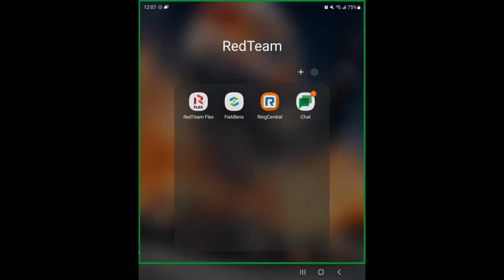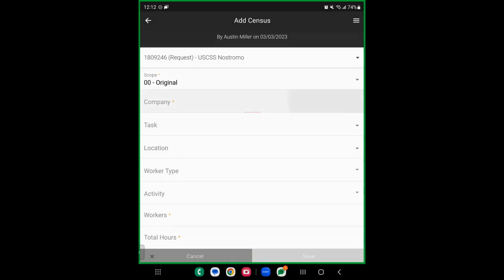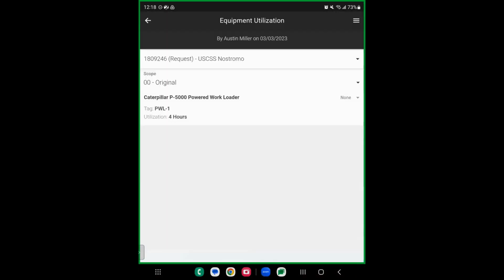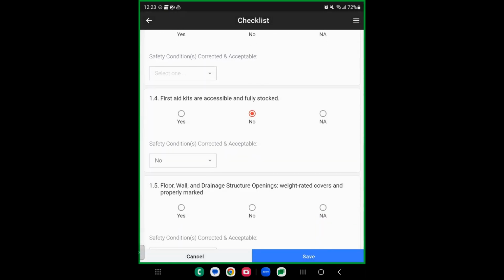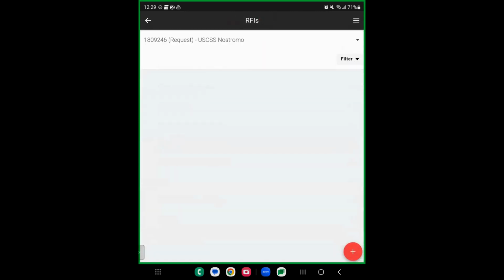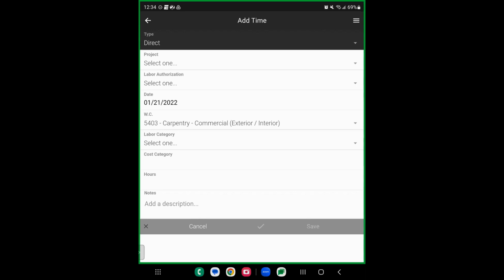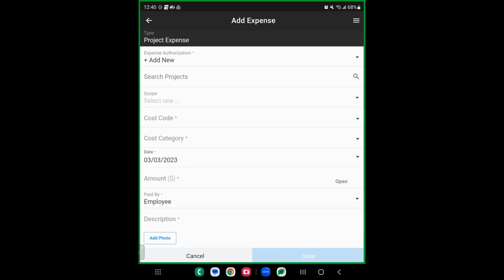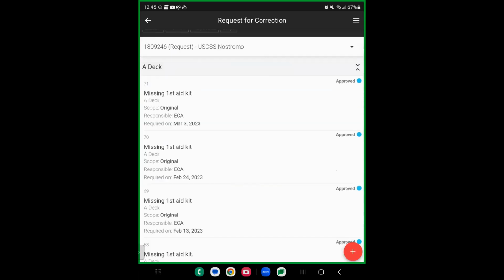RedTeam Flex: Mobile App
This course will cover aspects of the RedTeam Flex mobile application.